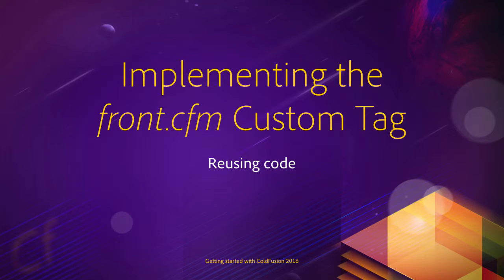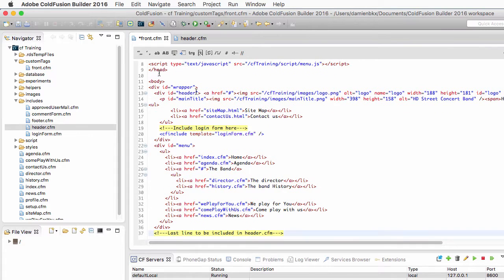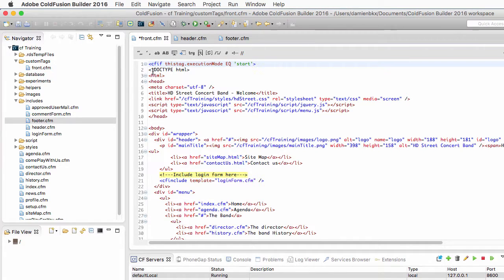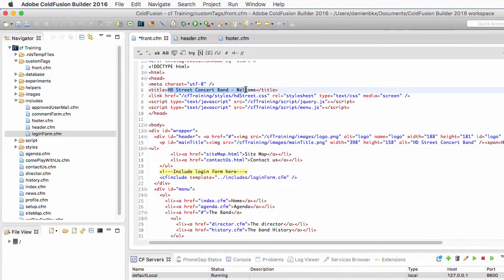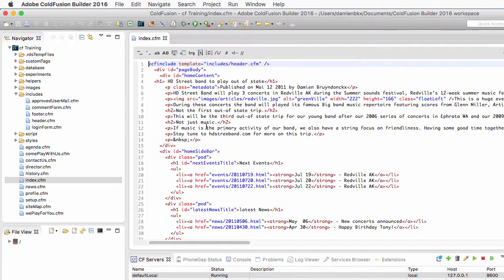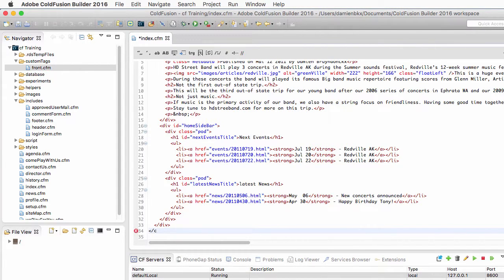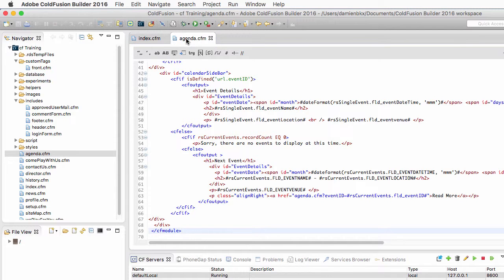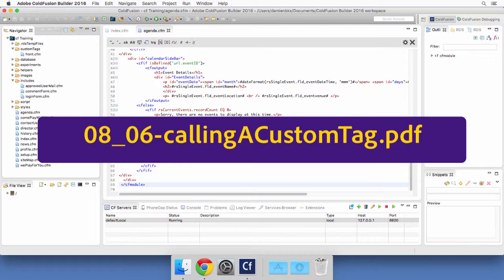08 Reusing Code ## 06 Implementing the front cfm custom tag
this video will teach you al there is to know about creating
your own functions in Coldfusion